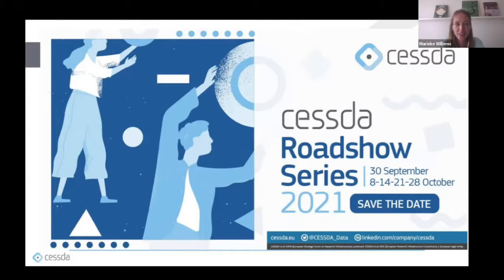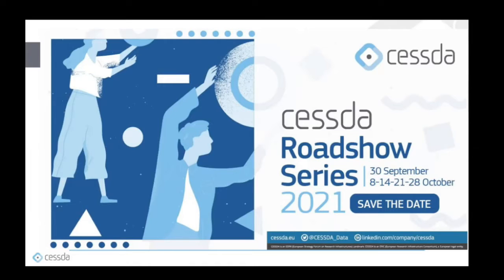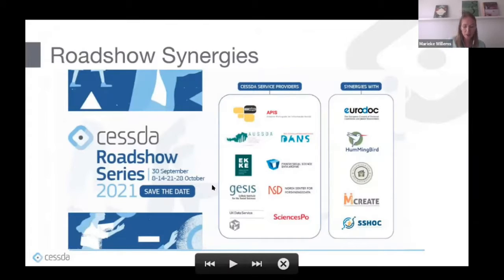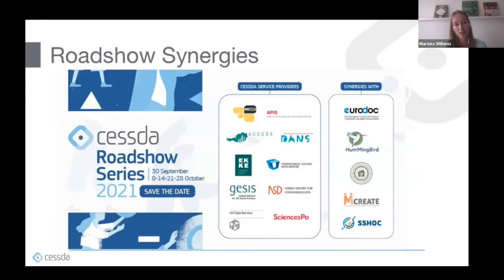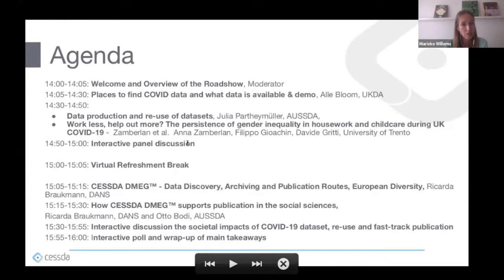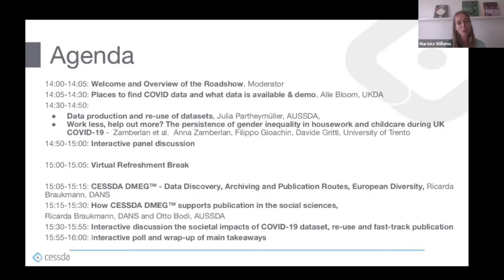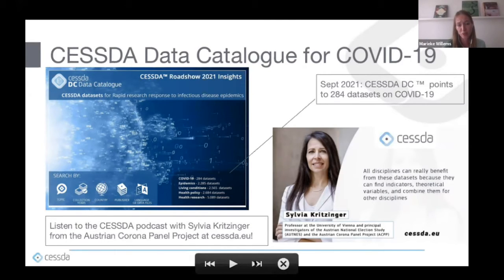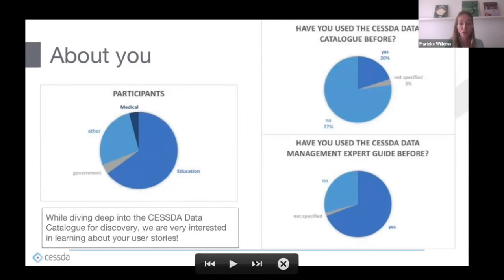CESSDA Roadshow on COVID-19. 1 Roadshow introductions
Welcome and Overview of the Roadshow, Marieke Willems, Trust-IT. The CESSDA™ Roadshow series kicks off with a deep dive on COVID-19 on 30 September 2021, highlighting cross-national datasets and surveys in the Data Catalogue (CESSDA DC™) with a practical guide and demo on how to discover them.

Designed as a practical deep dive, the CESSDA™ Roadshow on COVID-19 brings together researchers and service providers on how to use and re-use the reservoir of CESSDA™ COVID-19 resources for the social sciences, such as national data archives, surveys and gender-related studies. Participants will learn about real-world examples of fast-track publication and collaboration.

Sessions on the CESSDA Data Management Expert Guide™ give a practical guide on data discovery, archiving and publishing routes, as well as European diversity. Interactive discussions bring insights into societal impacts from a CESSDA COVID-19 Ambassador and Eurodoc, the European Council of Doctoral Candidates and Junior Researchers. The event wraps-up with more interactive discussions on how CESSDA and its service providers are supporting researchers on global challenges.

CESSDA ERIC. (2021). CESSDA Behavioural Data for COVID-19 research. Zenodo